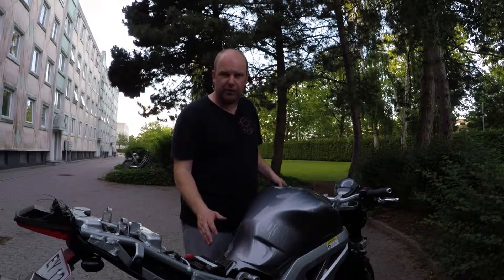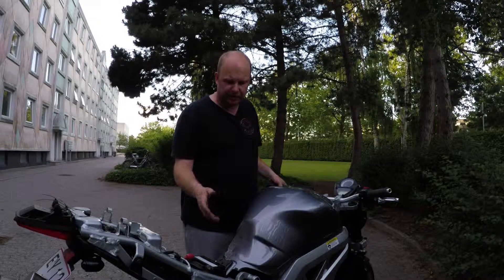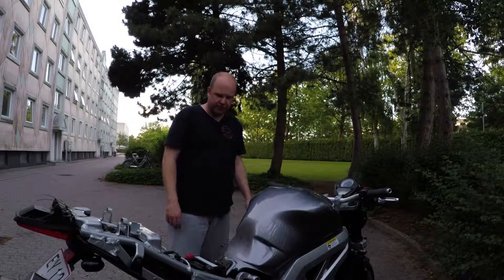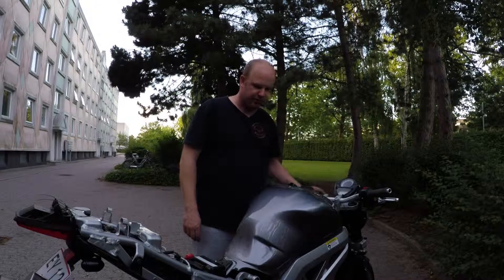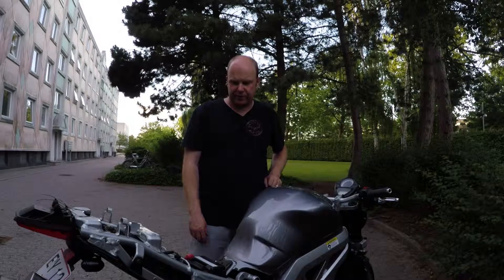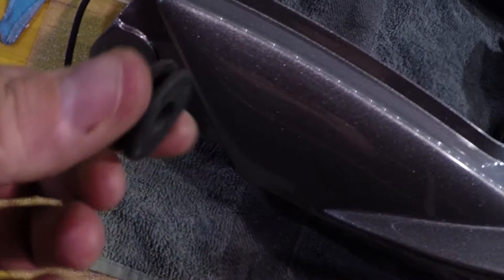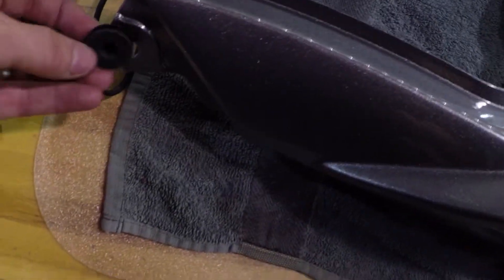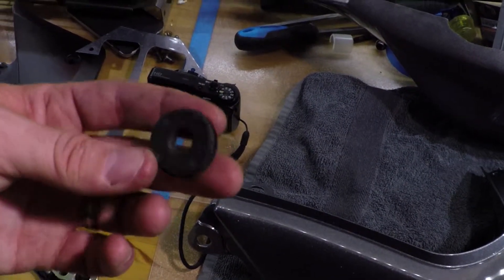MotoMazz - Bike Rebuild #5 - Front fender, Bobbins, Gas tank - Suzuki SV1000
Recorded in 2017. Edited and released in 2019.

In this one I install R&G paddock stand bobbins and the re-painted gas tank, front fender and rear end.

Plus, I give you a good tip on how to easily install the rubber grommets on the fairings parts without breaking off the mounting points.

And I rant a bit about the quality (or lack thereof) of Pyramid's fenda extenda for the GSXR front fender.